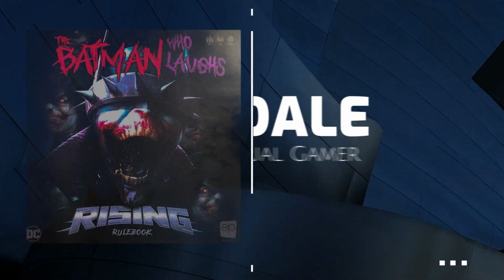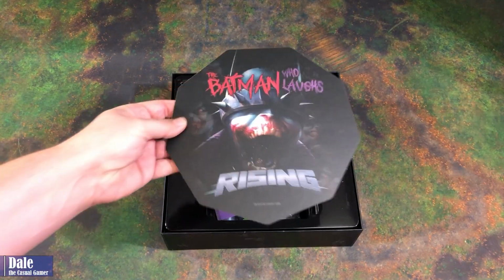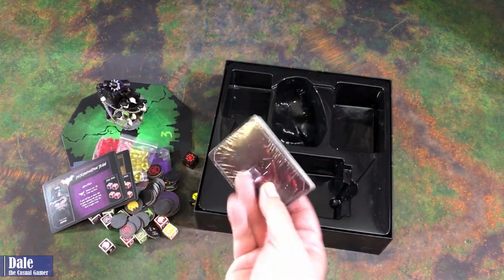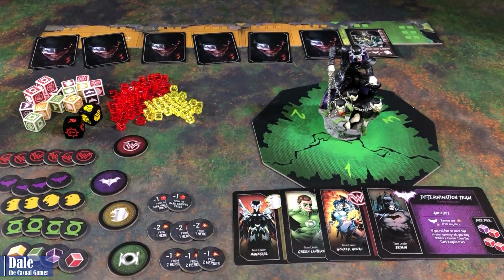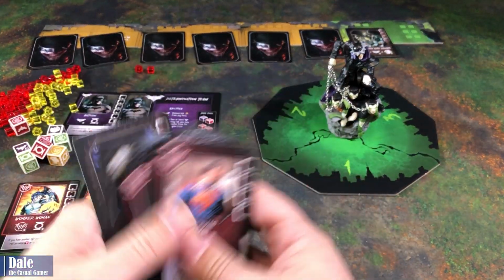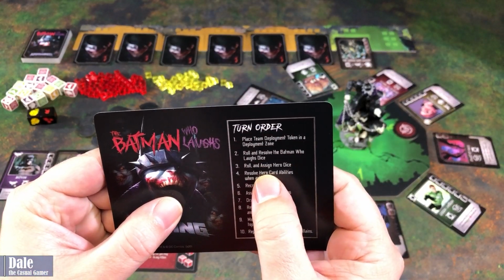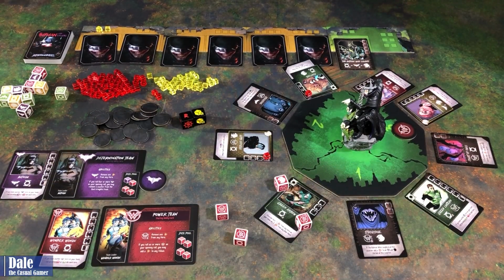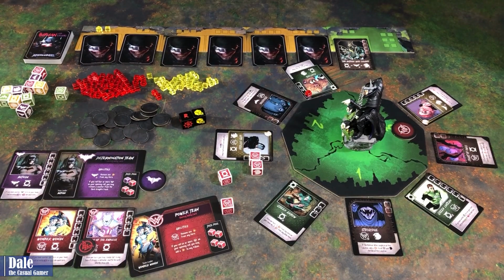BATMAN WHO LAUGHS RISING Board Game Unboxing and Look at Turn Order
IN THIS VIDEO: An unboxing and look at the components of the BATMAN WHO LAUGHS RISING board game and a quick look at turn order. FYI, since I just unboxed it, I don't have an idea of what the stuff does … just looking at my new "toy".